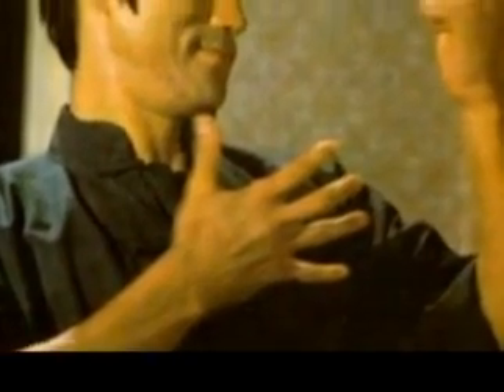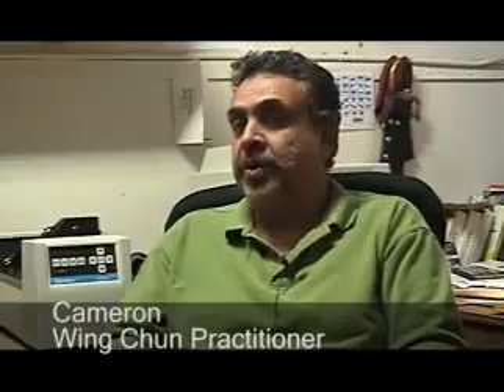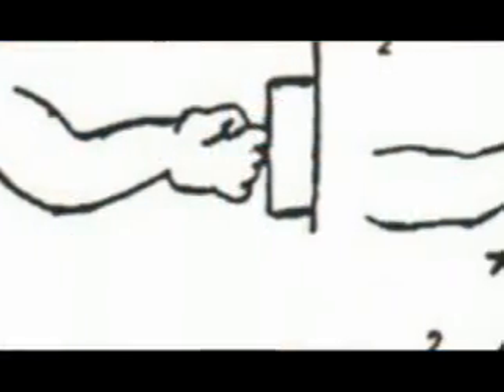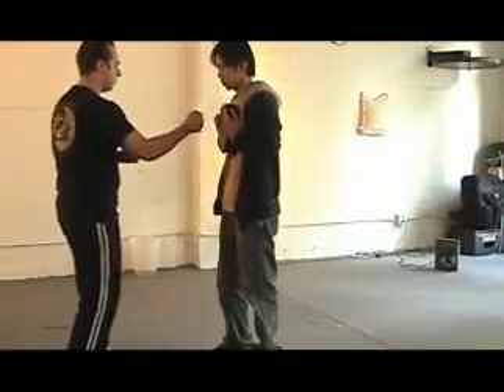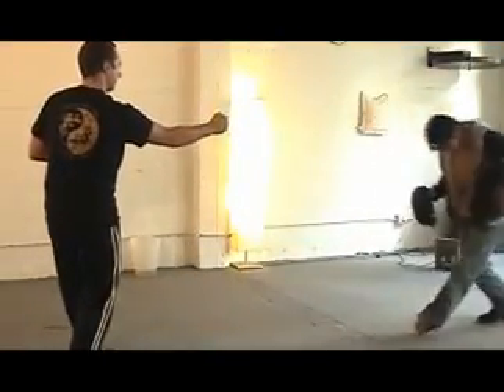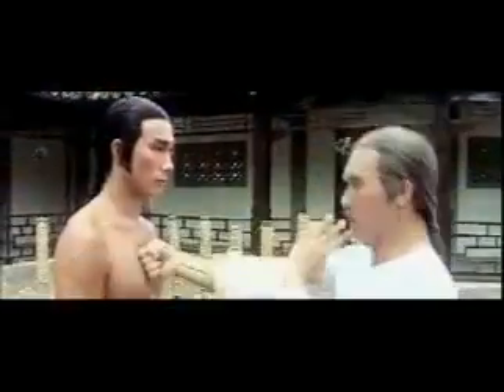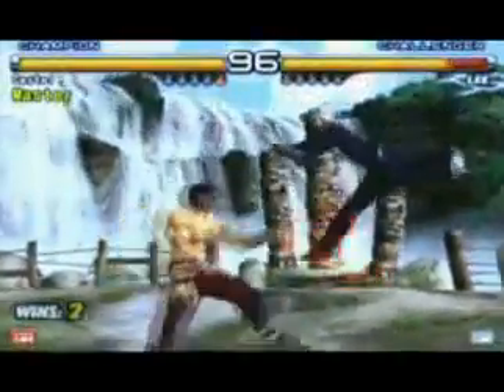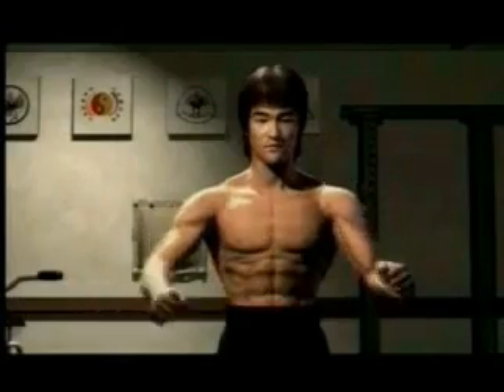Wing Chun One Inch Punching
Wing Chun documentary on the One Inch Punch. Interviews with Jeet Kune Do and Wing Chun instructors. Discover more on what Bruce Lee demonstrated years ago. Shot and edited by Victor Tran.